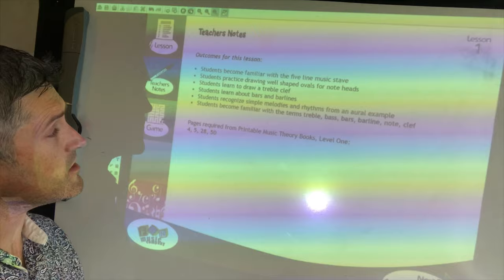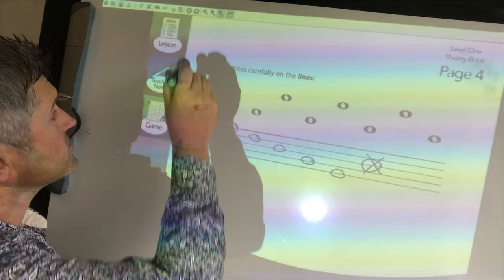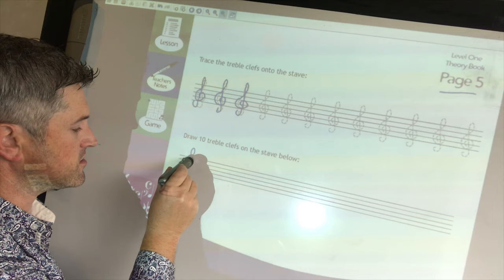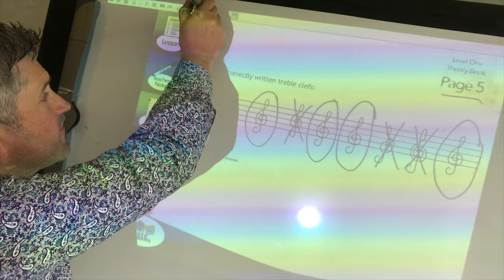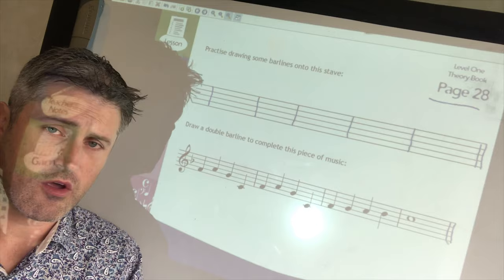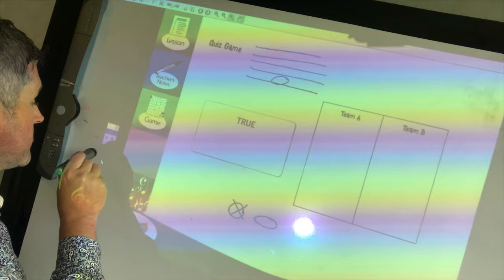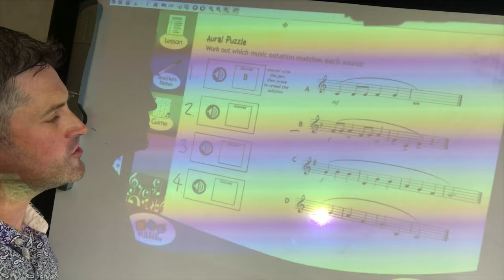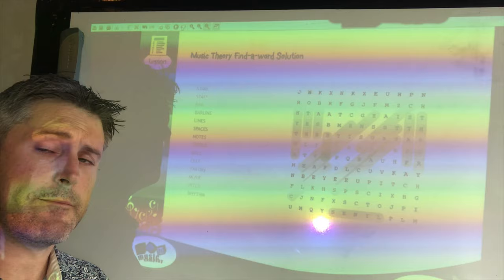Interactive Music Theory with Kelvin Cummings - Lesson 1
Here is a tutorial video to help give people a better understanding of what music theory is all about. This is lesson 1 of 14.
This lesson included ...
becoming familiar with the five line music stave/staff
practicing drawing well shaped ovals for note heads
learning to draw a treble clef
recognising simple melodies and rhythms from an aural example
becoming familiar with the terms treble, bass, bars, barlines, note, and clef

The work from this video relates to bookwork pages 4, 5, and 28.

A special thank you to the creators of this resource, “Fun Music Company”. Please support this group by visiting and checking-out/purchasing/downloading their resources.